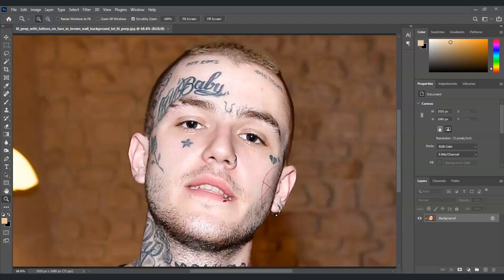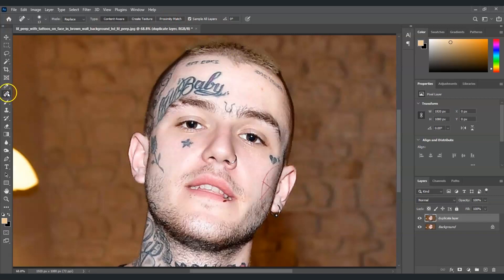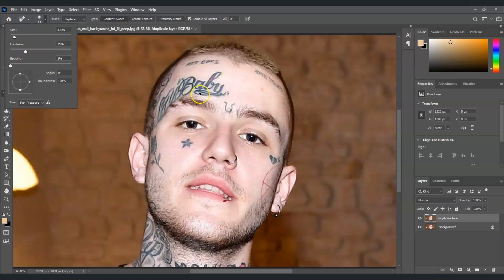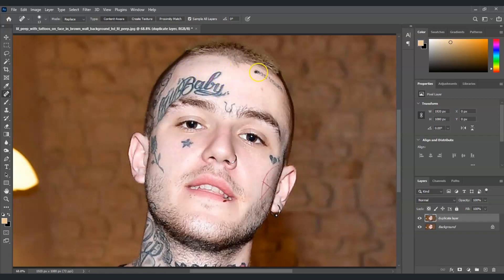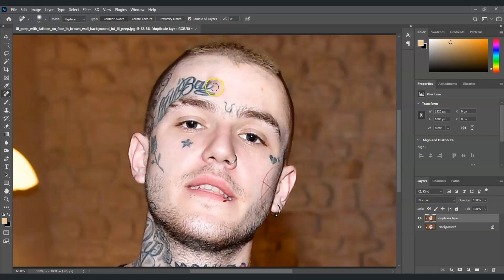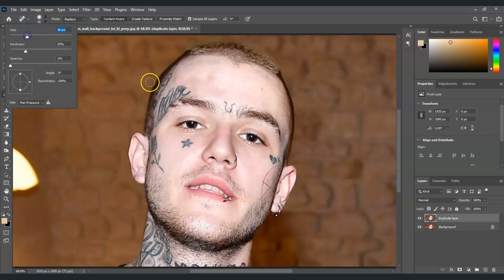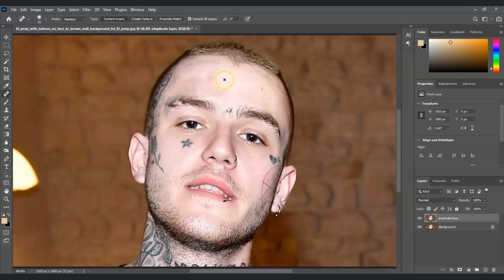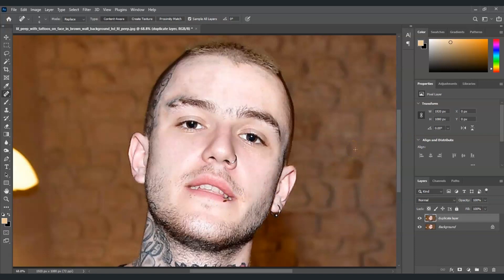How to Remove Ink from Face in Photoshop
Learn how to remove ink marks from the face in Photoshop!

How to Duplicate Background Layer: 00:32
How to Use Spot Healing Brush Tool: 01:01
How to Adjust Spot Healing Brush Setting: 01:38
Before and After Removing Ink: 03:50

Ideal for photographers, retouchers, and digital artists, this guide will help you restore your portraits to their natural beauty. Discover effective techniques for eliminating ink stains and other unwanted marks while preserving the skin's natural texture and details. From basic adjustments to advanced retouching, this tutorial provides everything you need to know to achieve flawless results.